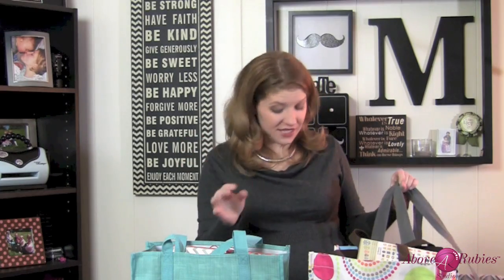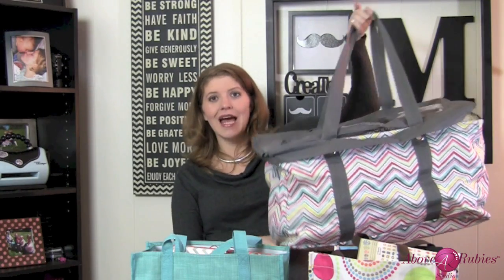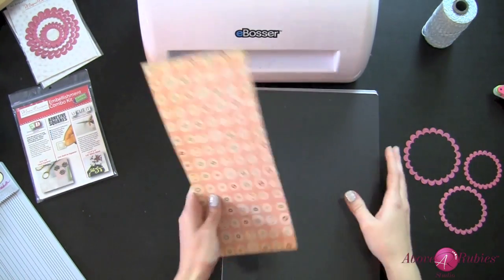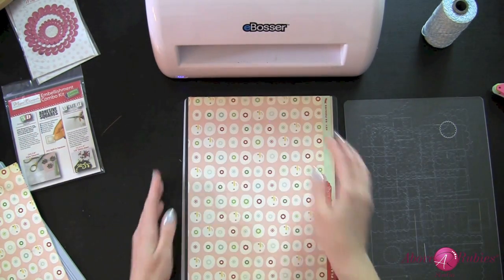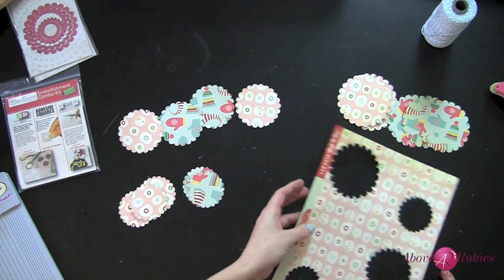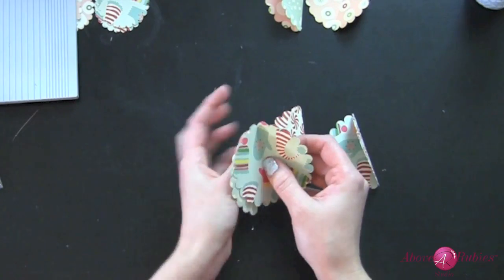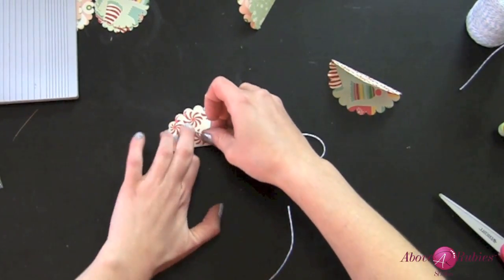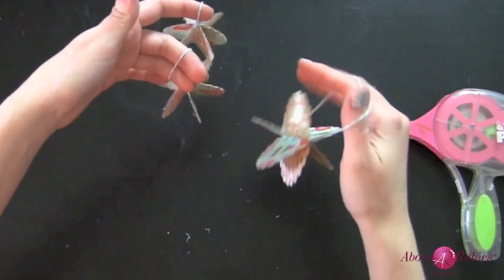DIY 3D Christmas Ornaments Day 3 - 12 Days Extravaganza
It's the 12 Days Extravaganza with Tutorials, Deals, Giveaways and a LOT more!  We are going to create 3D Ornaments today using Nesting Dies and our Score Buddy. Check out more Inspiration and Education for Everyday and Paper Crafting